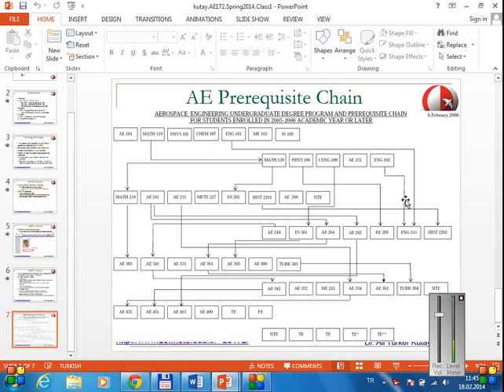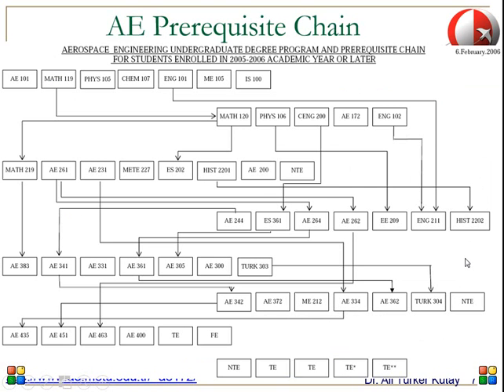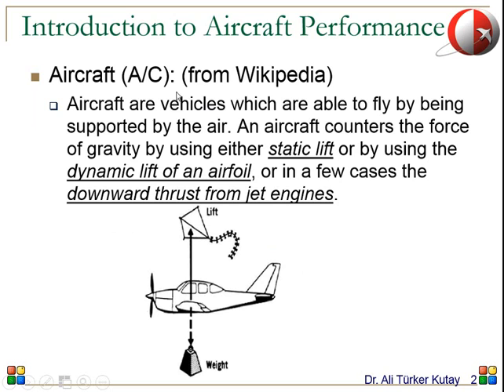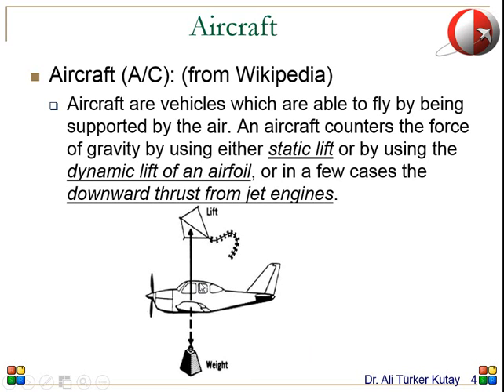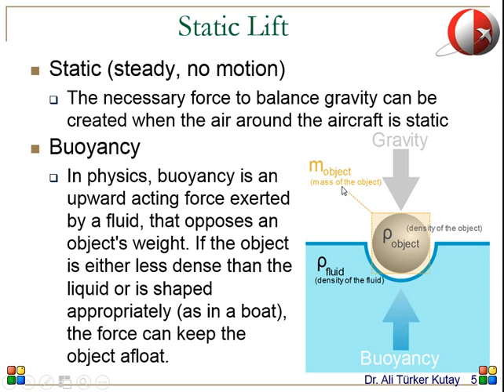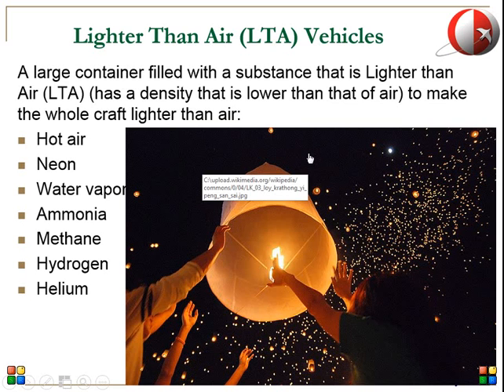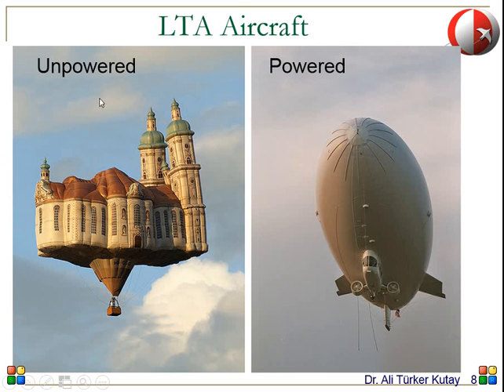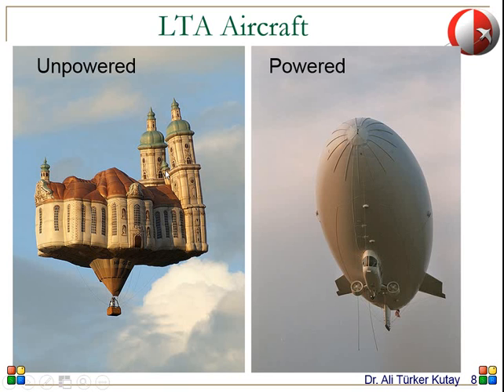AE172 Lecture 02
In this video I explain what I am going to teach in this course.  I define what an aircraft is, lift force, and talk about three different ways to create lift force.